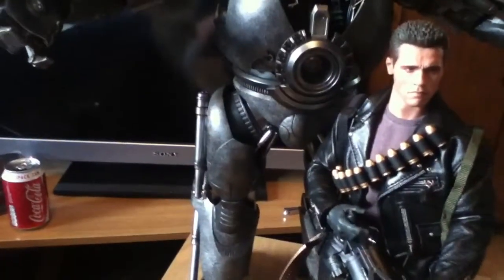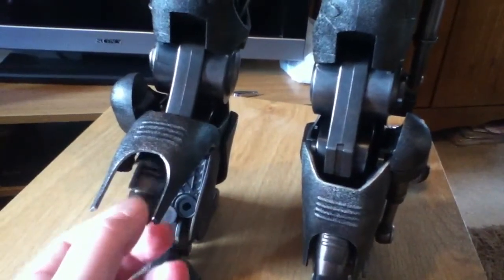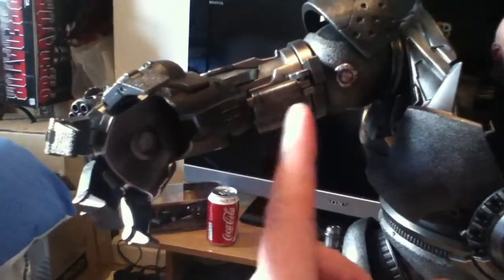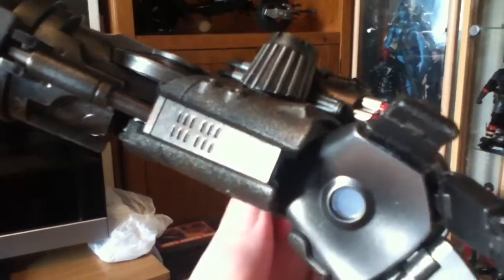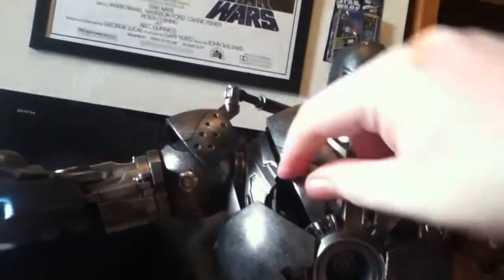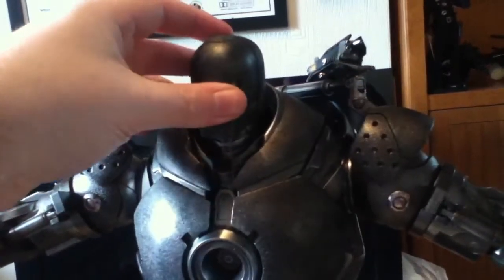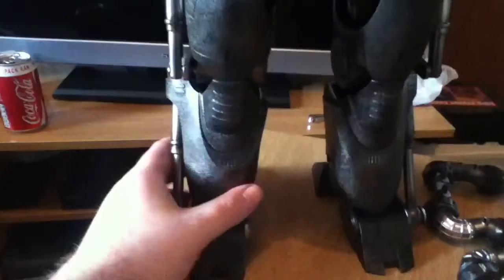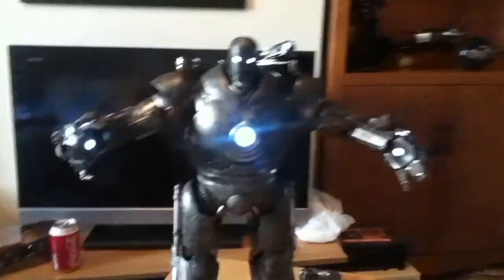My hot toys figure of 2012 (iron monger)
All I can say is buy him